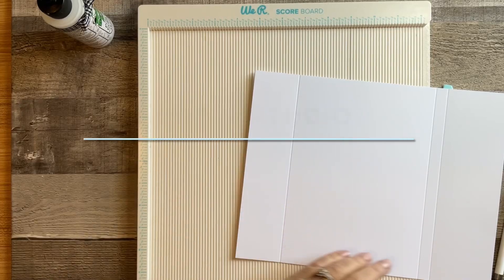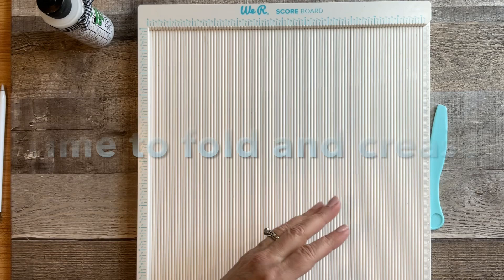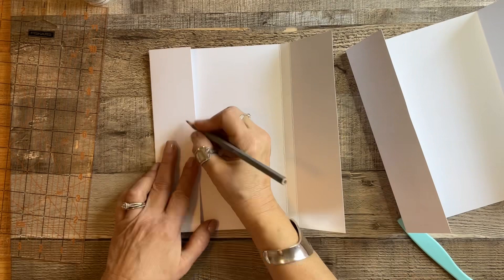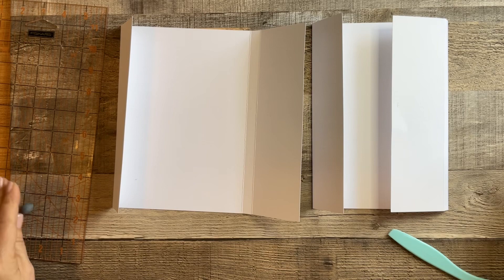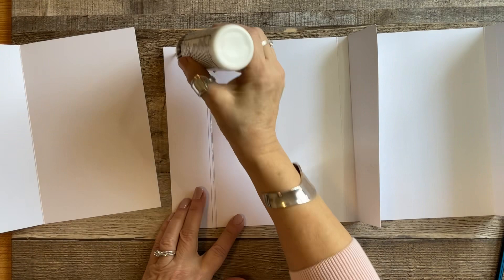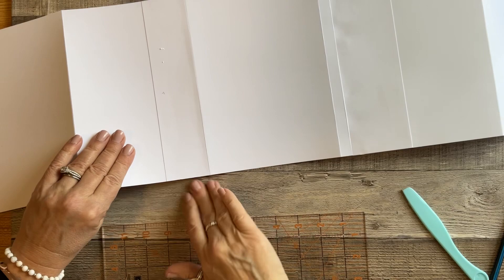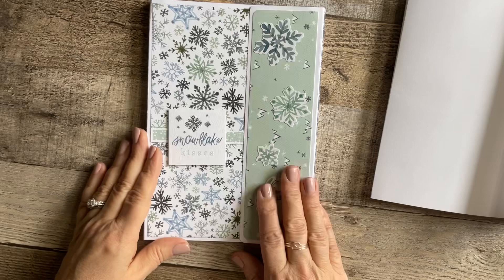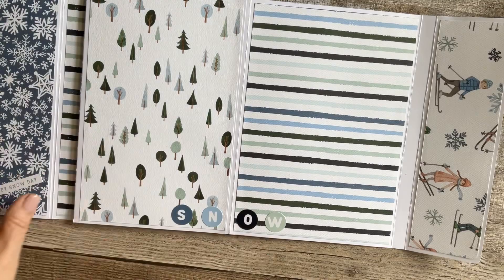Pages & pages Folio Tutorial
Pages & Pages folio has 10 pages that will fit 4x 6 inch photos.
Finished Folio is 6 W x 8 1/2 H inches
These folios are great for gifts, birthday, holidays, baby or wedding showers or just for yourself.
You could add pockets too.
You will be able to make this folio in minutes , easy fast and fun to make.

For this folio you will need 8 1/2 x 11 inch heavy card stock and pattern paper of your choice.

Tools:
Paper trimmer
Scoreboard
Glue
Magnets for closure or ribbon

Mat sizes, please measure your pages for accuracy.
4 of the 8 pieces could be a smidge wider if you prefer.

All measures for mats below will give 1/8” border .

4- 5 3/4 x 8 1/4
8- 5 1/4 x 8 1/4
2- 2 1/4 x 8 1/4